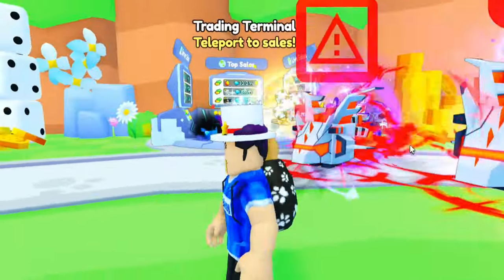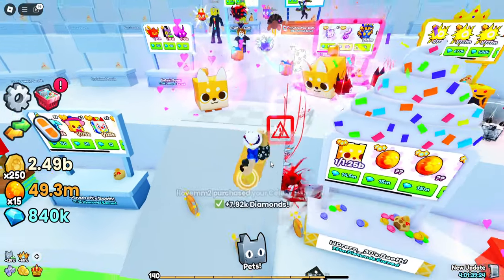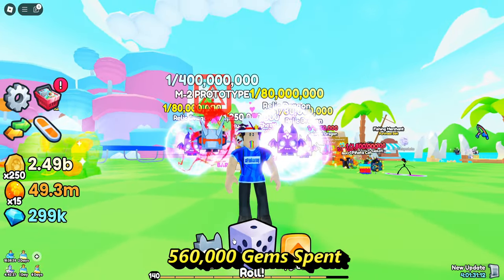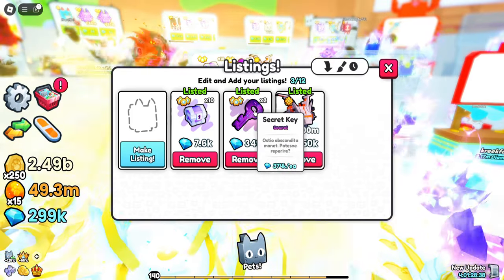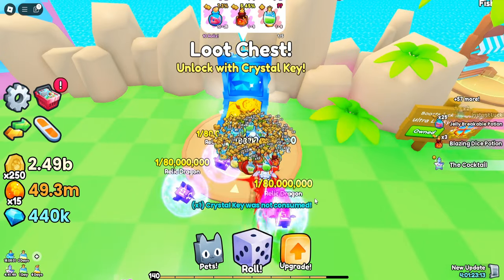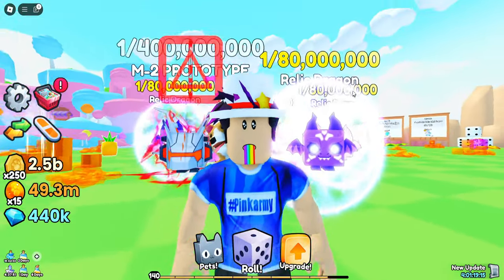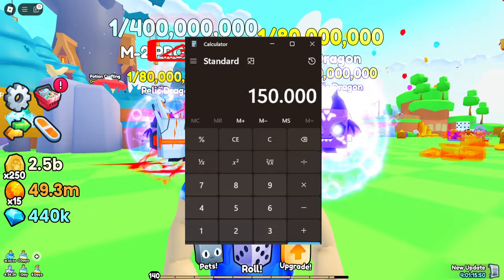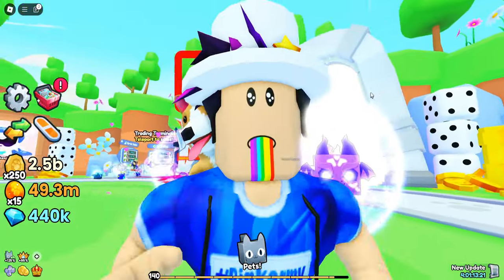How To Get 2,800,000+ GEMS EVERY Hour In Pets Go!